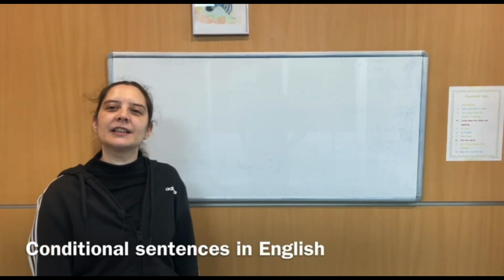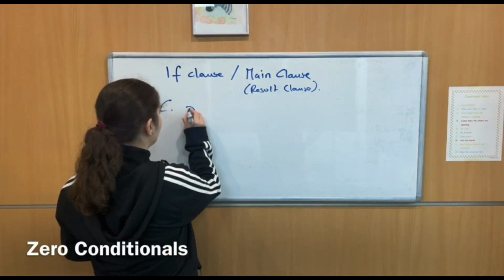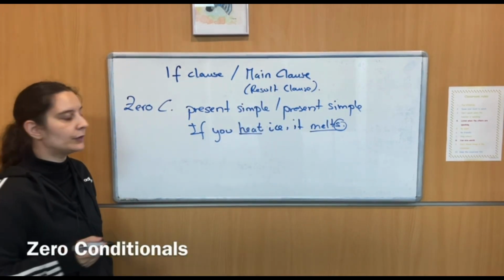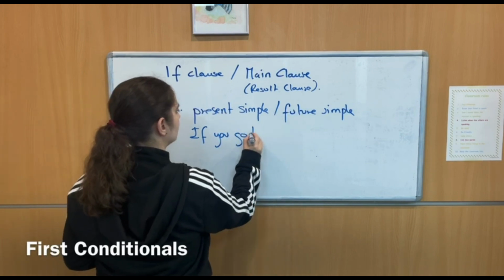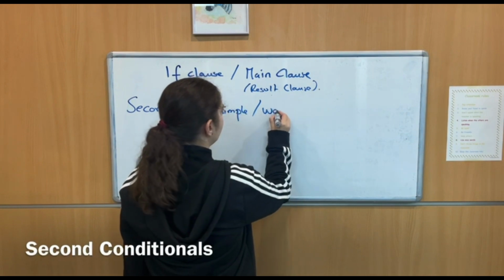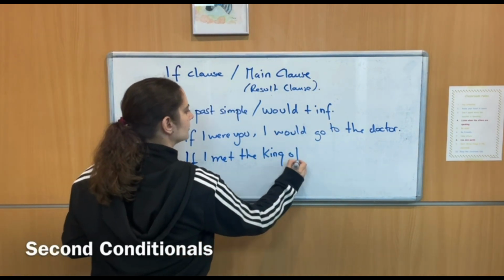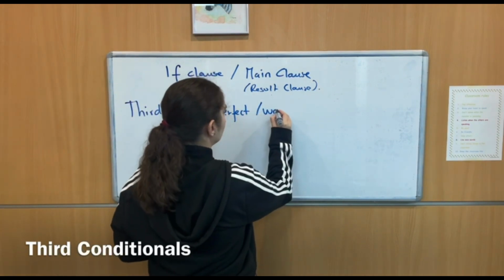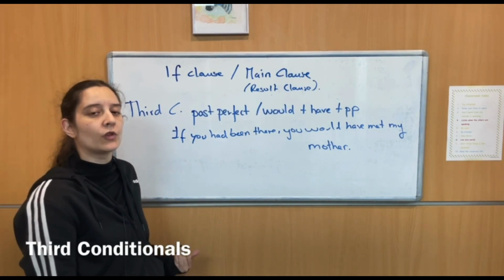Conditional sentences in English